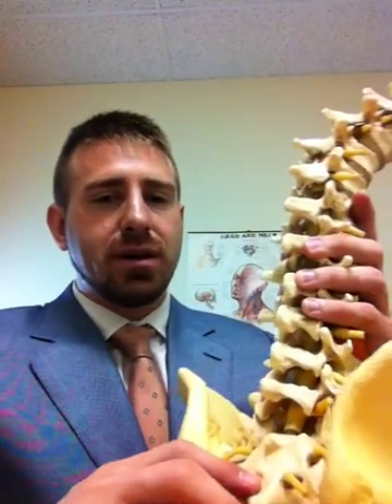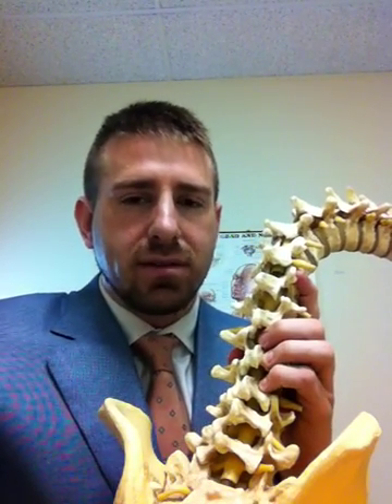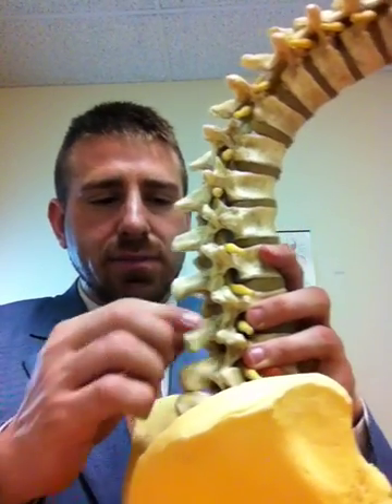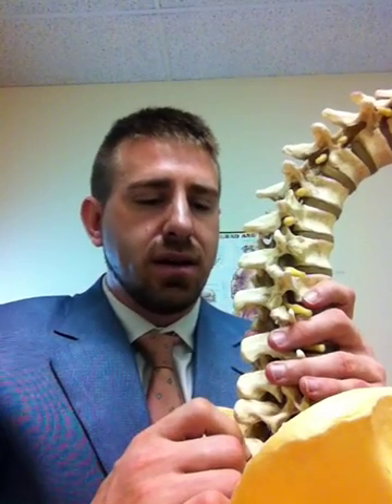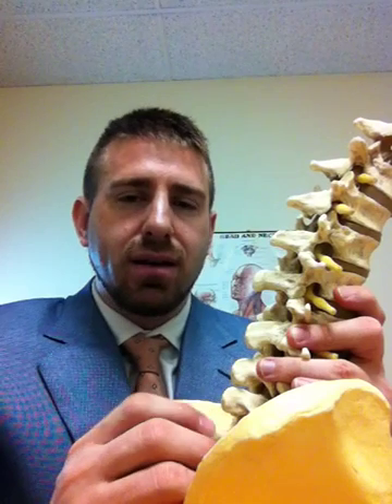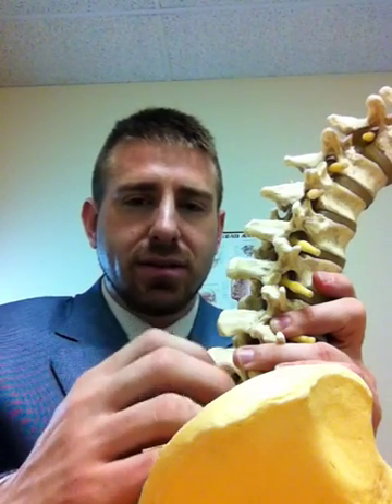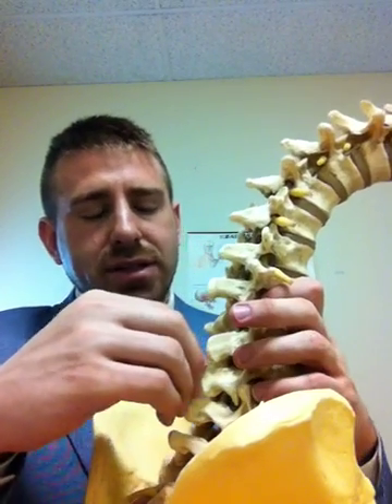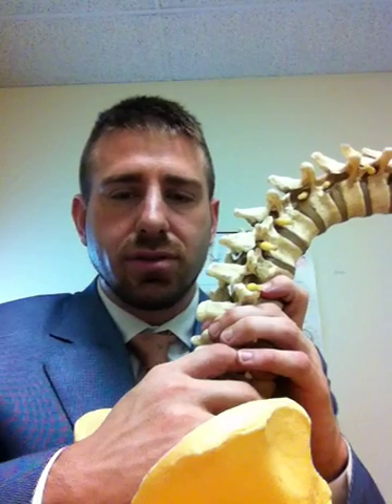Dr. Roth Lumbar Spinous Process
Brief description of the lumbar osseous structure and surrounding structures and common pathology.